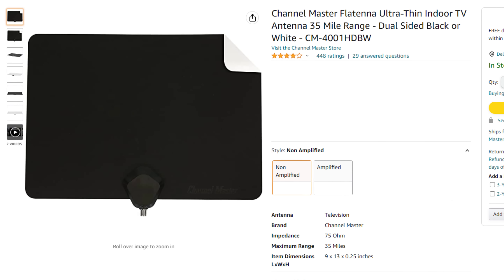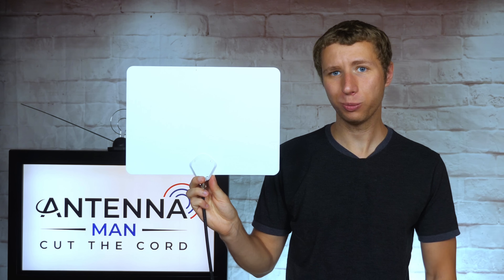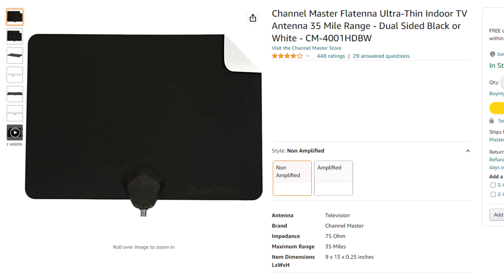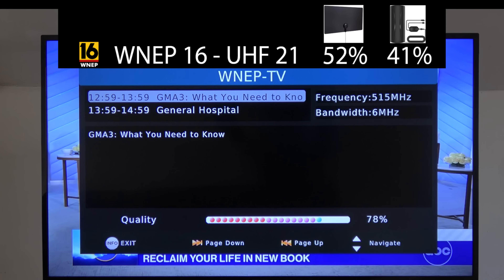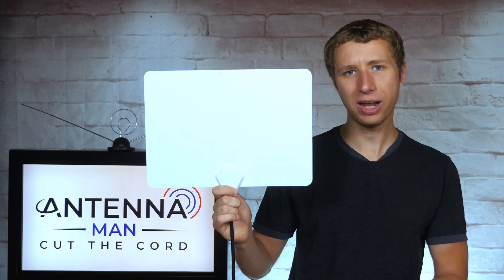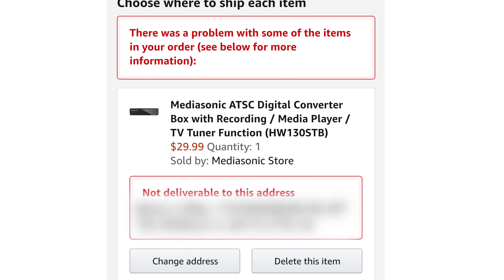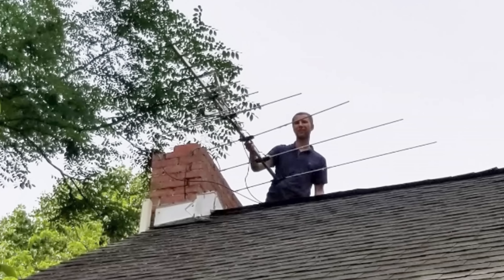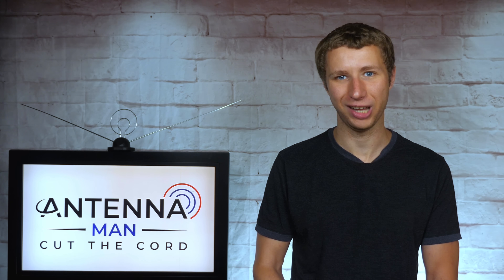Channel Master FLATenna 35 Indoor TV Antenna Review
In this video I review the Channel Master FLATenna 35 indoor TV antenna. It costs about $20 online and doesn't seem to over promise anything. How well does it work?

👇 Link to DTV boxes with signal meter & instructional video